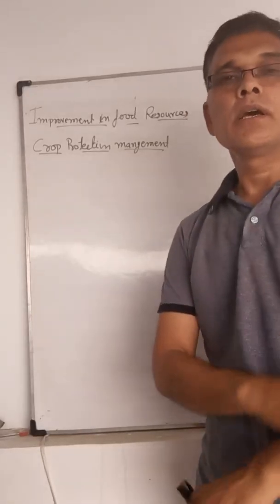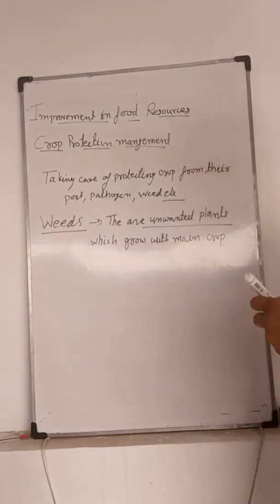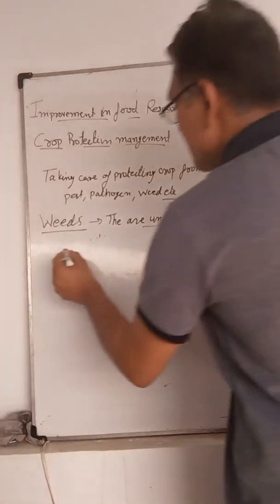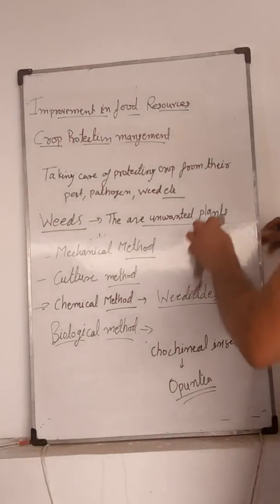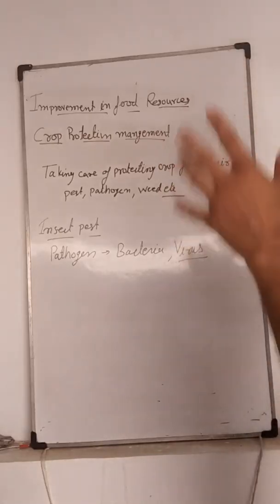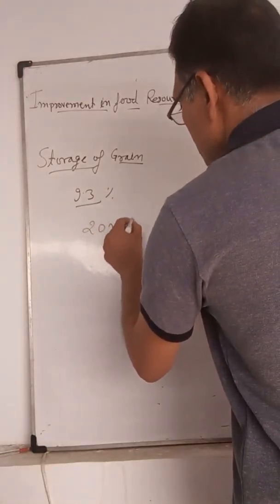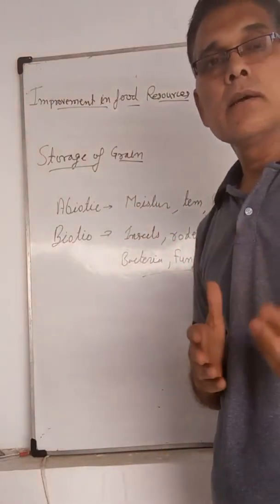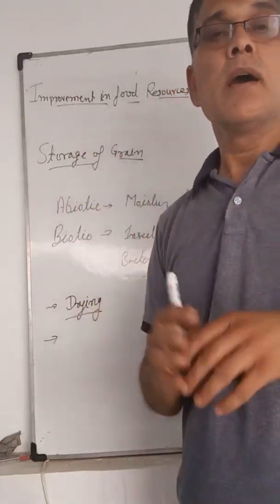Improvement in food resources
Crop Protection management